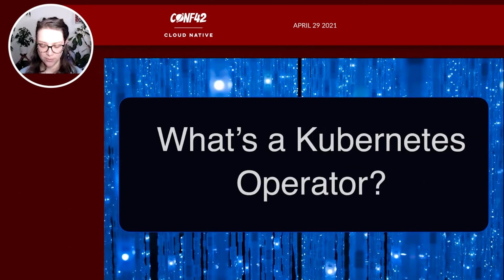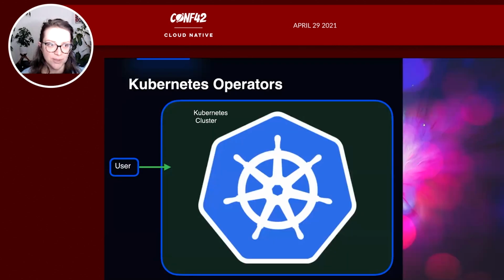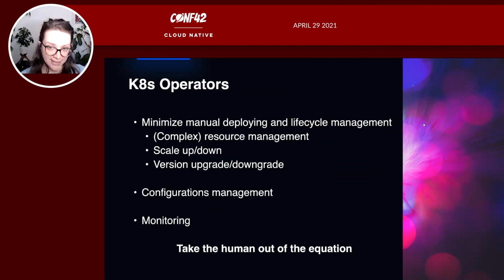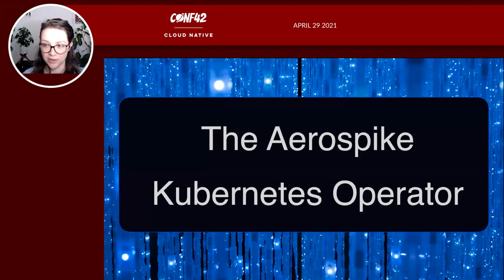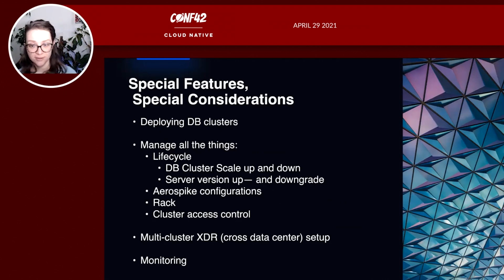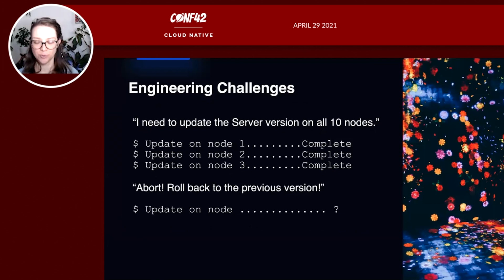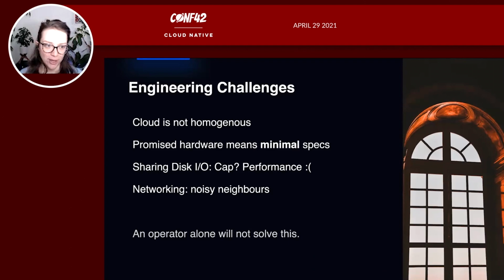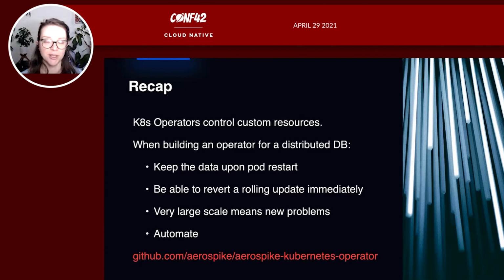Building a K8s Operator for a Distributed Database | Natalie Pistunovich | Conf42 Cloud Native 2021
Natalie Pistunovich
Lead Developer Advocate @ Aerospike

How did we build a k8s operator that allows 100% up time for a high availability high workload database?

Operating a distributed high load, high throughput database in the cloud comes with several interesting challenges. In order to manage real-time serving of mission critical workloads at 100% availability we developed a Kubernetes operator that handles the operational complexities.

We needed to handle the following requirements:
- Apply live patches
- Replace live cluster with tens of nodes
- Handle degraded/crashed nodes

Under these conditions:
- High Availability - remain 100% online with no down time
- Operate under very high workloads and traffic
- Manage replicated records across different hardware failure groups (rack awareness)

Due to its stateful nature and the type of workloads that are usually handled, cluster management and recovery are non-trivial. We are using the Operators API to handle that complexity and control the clusters from within Kubernetes.

In this talk we’ll cover the steps we took to plan and execute and the challenges we faced and share the best practices.

00:00 Intro
00:40 Talk

Chaos Native
Fugue
Honeycomb.io
StackPulse
Teleport

Aerospike
Alwaysdata
Aspecto
bxblue
Capgemini
CircleCi
Container Solutions
CloudSkiff
Earthly
Hazelcast
Imply
Lightrun
Logz.io
Lumigo
MongoDB
Nuaware
Qwinix
Zeti

🤝 Media Partners:
Manning
AWS
Inside Dev